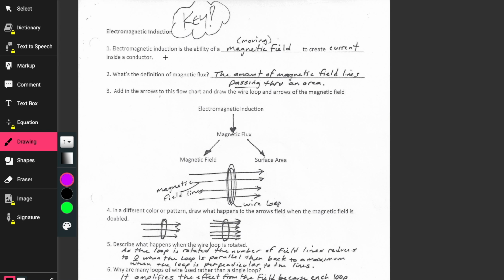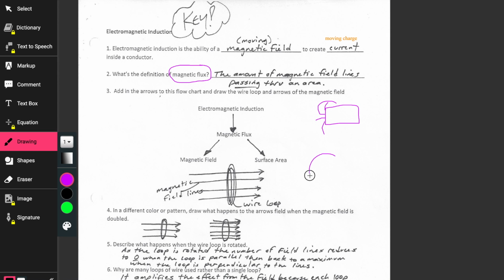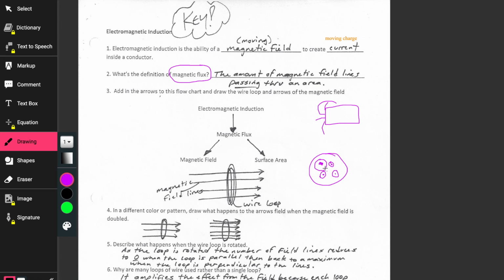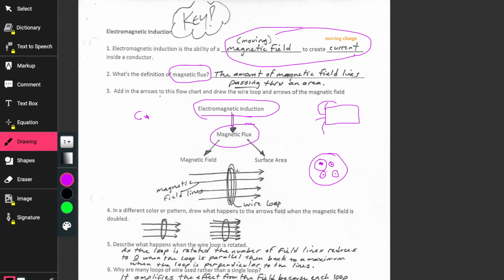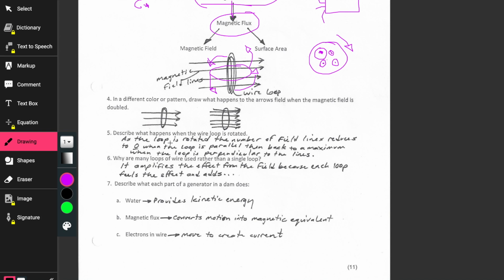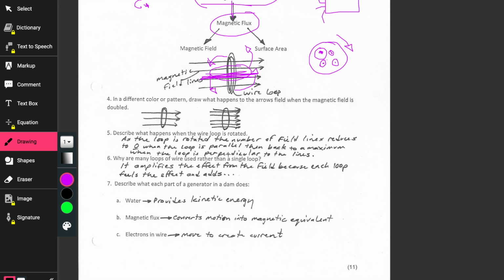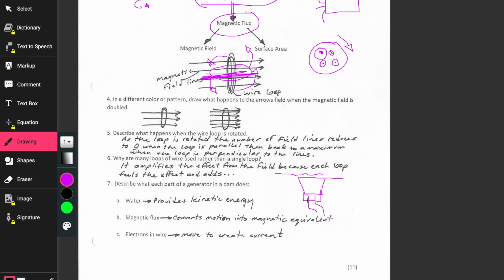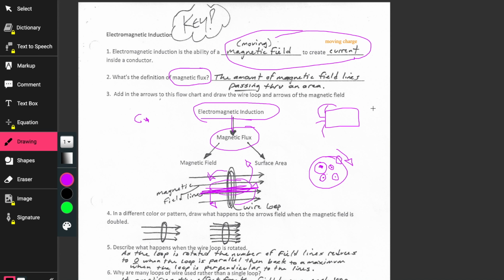Induction pg 11 Key